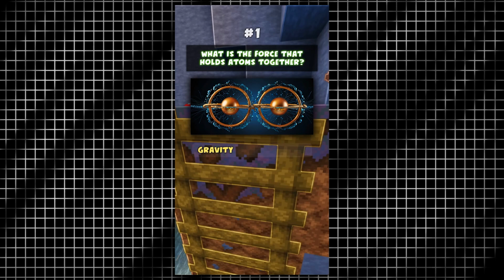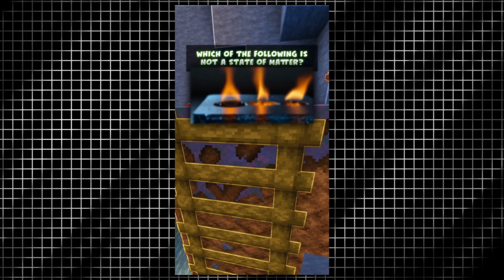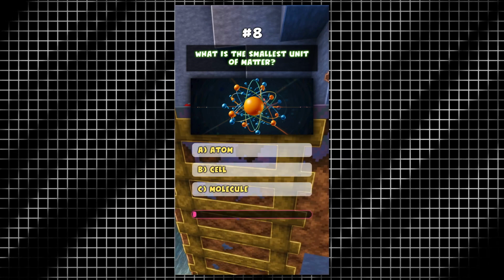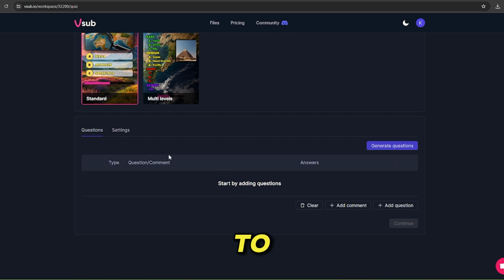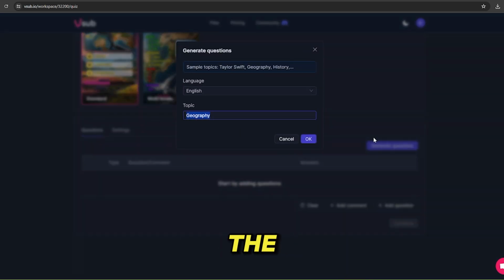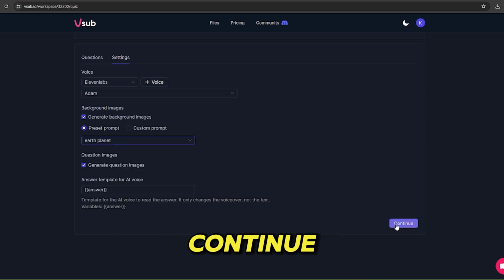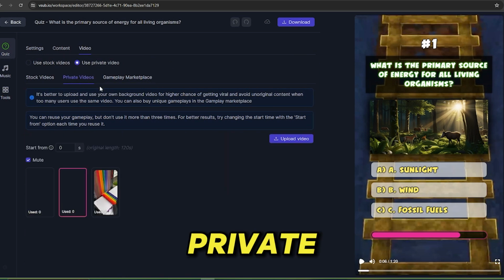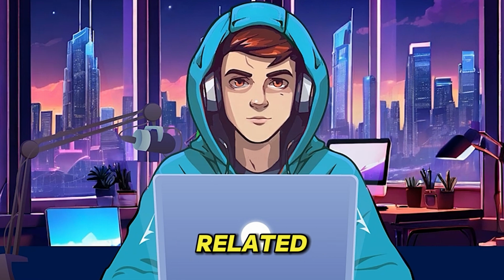How I Made VIRAL Quiz Videos for Youtube Automation & Tiktok ( AI Video Generator)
Quiz videos are one of the best & Easiest way to go viral on Tiktok, YouTube & Instagram.
In this video I will show you how to use Vsub.io to create videos for this quiz niche.